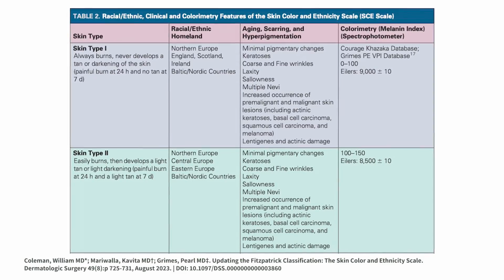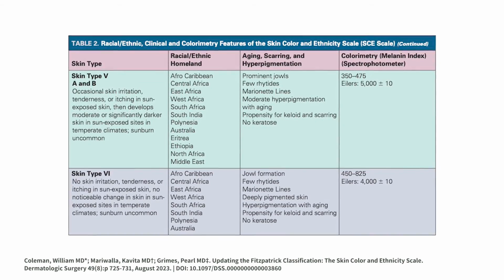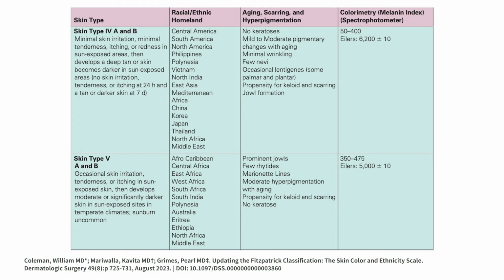The Future of Dermatology is Diverse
Is the Fitzpatrick Scale outdated? Discover the new Skin Color and Ethnicity Scale by Dr. Pearl Grimes!

As dermatologists, we understand the importance of accurately assessing and categorizing skin types. The traditional Fitzpatrick Skin Type Scale has long been the industry standard, but it has limitations when it comes to predicting responses to various treatments and conditions. Fortunately, a recent proposal by renowned dermatologist Dr. Pearl Grimes offers a more comprehensive solution – the Skin Color and Ethnicity Scale.

In response to the shortcomings of the Fitzpatrick Scale, Dr. Pearl Grimes and her colleagues have proposed a new classification system – the Skin Color and Ethnicity Scale. This updated scale builds upon the foundation of the Fitzpatrick Scale, but it goes beyond just considering skin color and response to sun exposure. It also takes into account the patient's racial and ethnic background, allowing for more accurate predictions of acne scarring, hyperpigmentation, and other skin-related conditions and responses to treatments.

The Skin Color and Ethnicity Scale is a powerful tool that acknowledges the rich diversity of skin tones and ethnic backgrounds. By embracing this comprehensive approach to skin assessment, dermatologists can provide more personalized and effective care, ultimately leading to better outcomes for patients. As we continue to evolve our understanding of skin health and aesthetics, tools like the Skin Color and Ethnicity Scale will play a vital role in shaping the future of dermatology.

Coleman, William MD*; Mariwalla, Kavita MD†; Grimes, Pearl MD‡. Updating the Fitzpatrick Classification: The Skin Color and Ethnicity Scale. Dermatologic Surgery 49(8):p 725-731, August 2023. | DOI: 10.1097/DSS.0000000000003860

Meet Dr. Grimes: The Grimes Center for Medical and Aesthetic Dermatology. Dermatologist Los Angeles. (n.d.).

Follow Integrated Aesthetics on social media!

**The content in this video, including text, graphics, videos, and images, is provided for general educational purposes only and is not a substitute for consulting your doctor or healthcare professional.